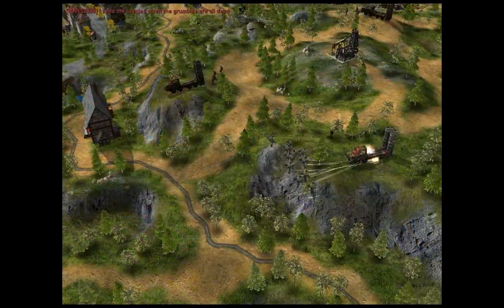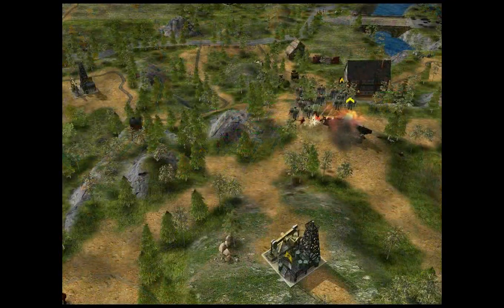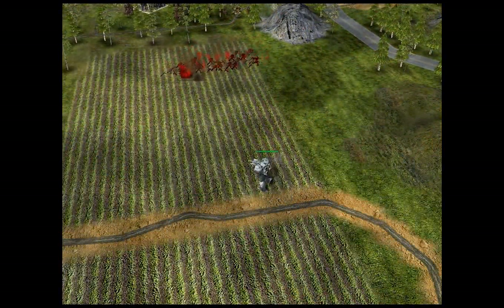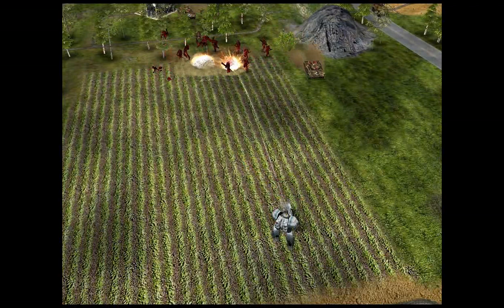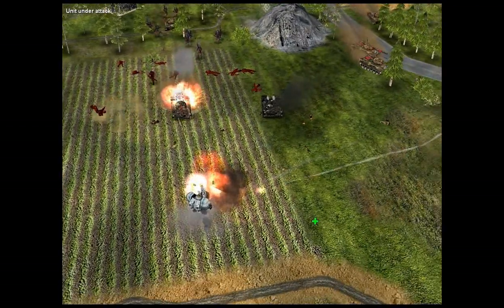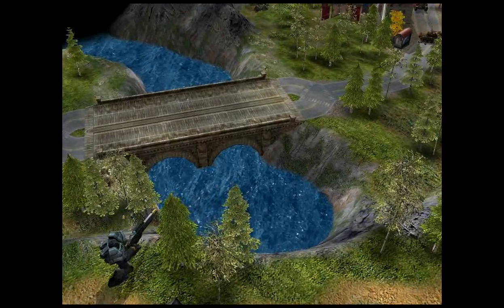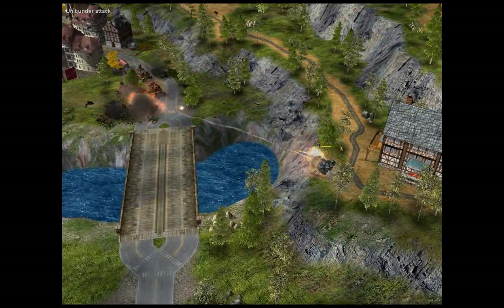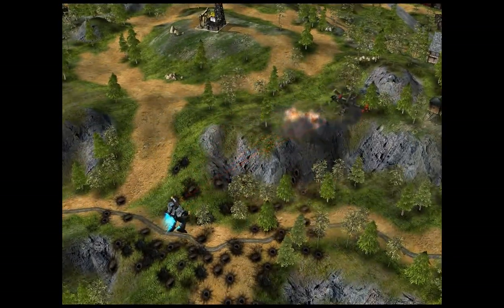ECA Venom Protocol Demonstration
Demonstration video describing the ECA venom protocol for our next big release.